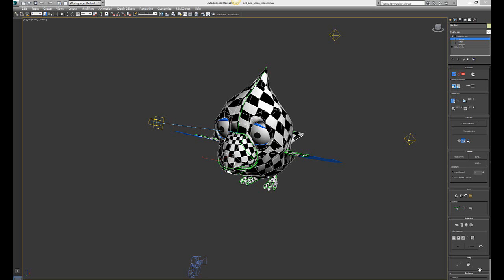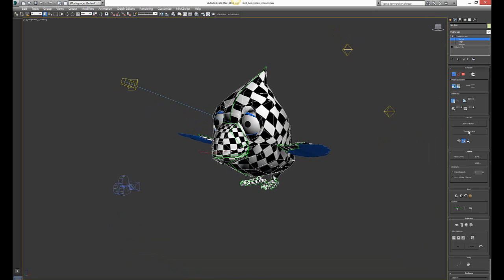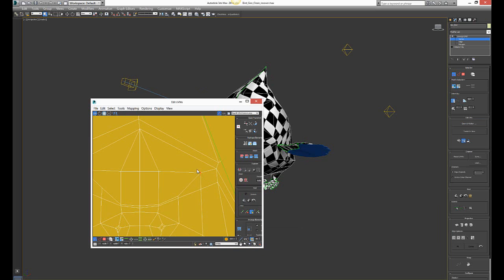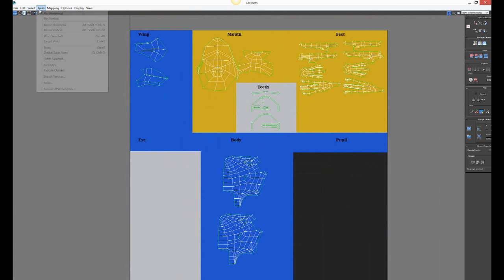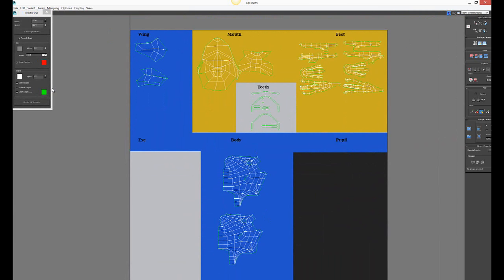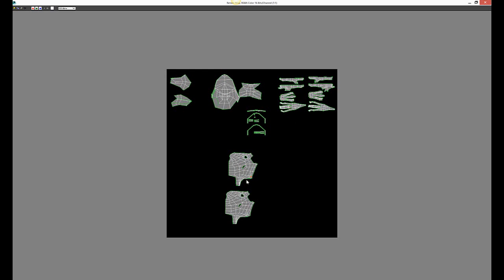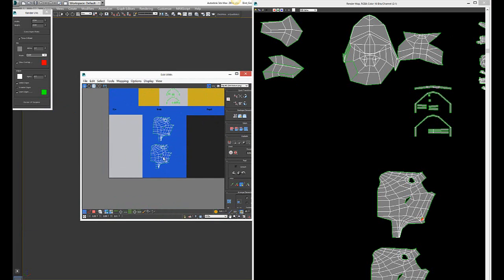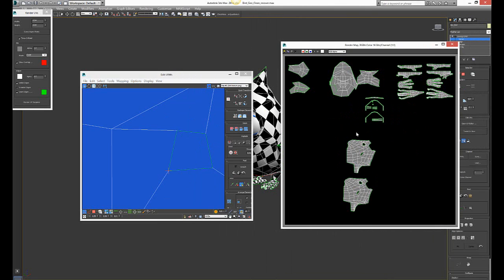3D Max tutorialemove Overlapping UVs